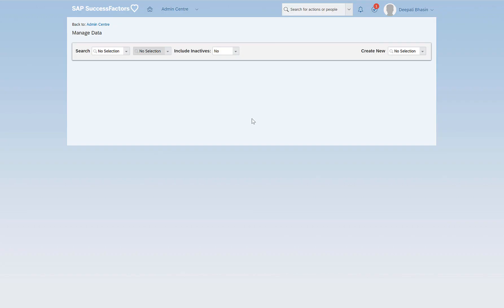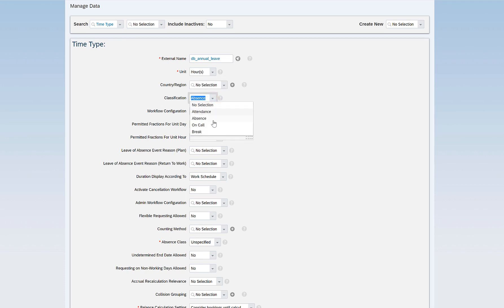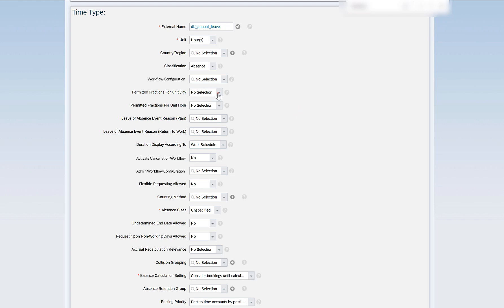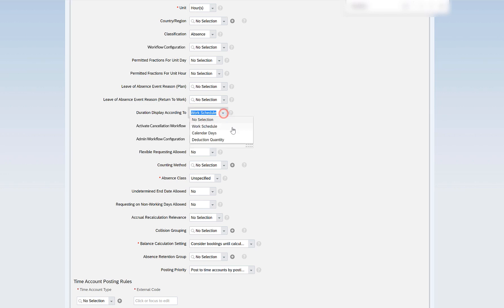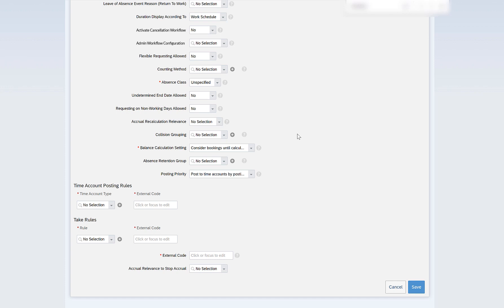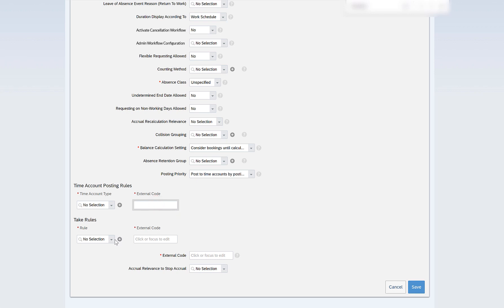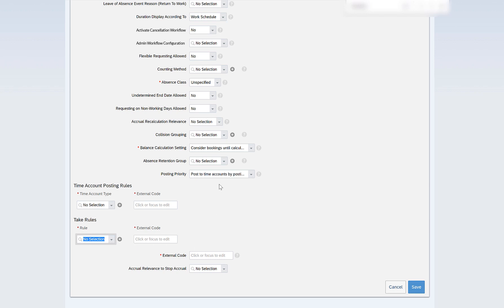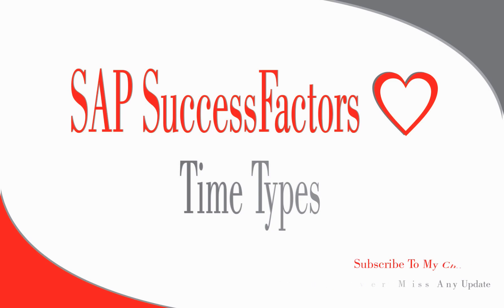Time Types - SAP SuccessFactors Employee Central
Time Type : What are time types and how to create them?

Time Types are created for each leave type the employee records his time against. If an employee is entitled for Annual Leave, Sick Leave and Long Service Leave, we will create three time types in the system so that the employee can book his time using each of these time types.

If an employee goes on an annual leave for 5 days he will use "Annual Leave" time type to book his leaves.
Time Types can be classified as Absence, Attendance, On Call and Break
If you want to use a time type for the time sheet application, you need to select “Attendance” and so on.

Most of the discussion in this video is about the "Absence" classification of time off.

The Time Type object has fields which are relevant for the below categories:
Unit-Related Setup
Workflow Setup
Leave of Absence Setup
Data Purge
Other Settings

Follow the below steps in order to create the Time Types:
Go to Manage Data
Create New: Time Type
By default classification is set to Absence, change the classification to create time type for attendance, break or on call categories.

Important Links :-